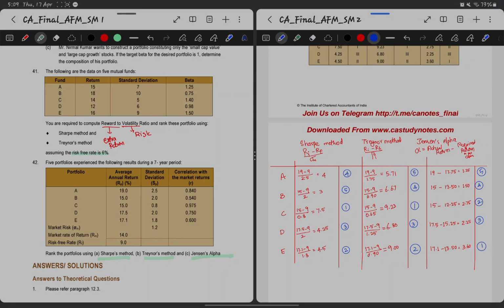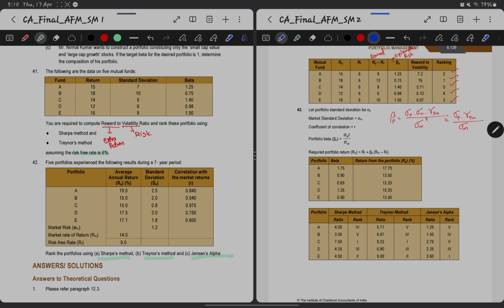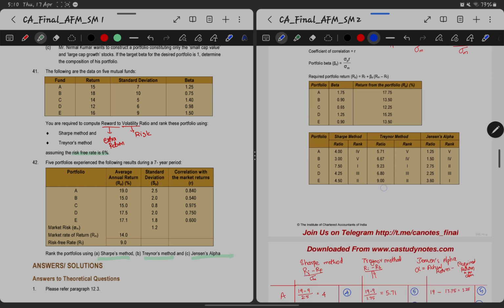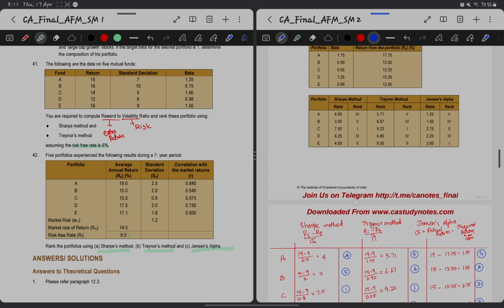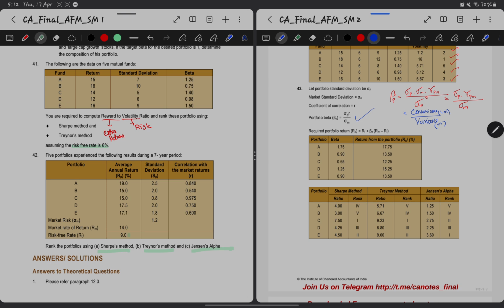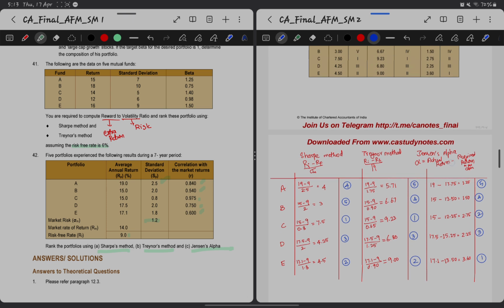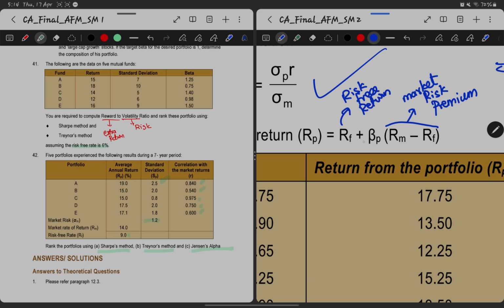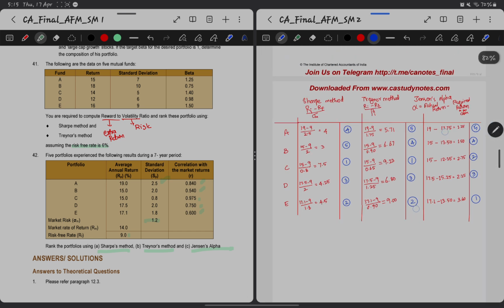CA FINAL AFM REVISION || CHAPTER 6 ( Portfolio Management) || PRACTICAL QUESTION 42 || ENGLISH